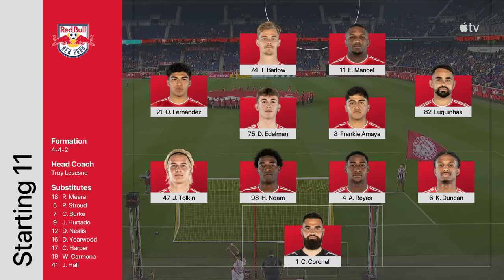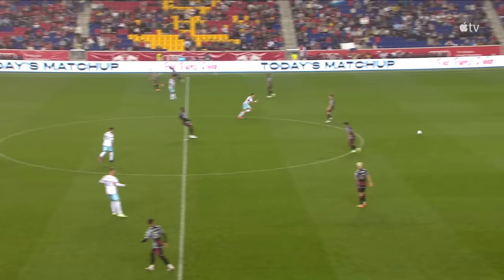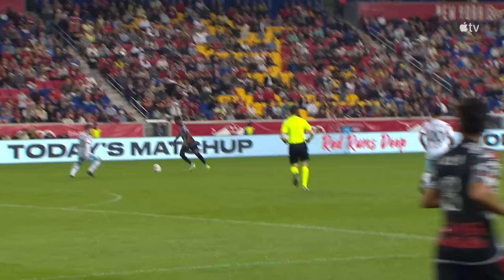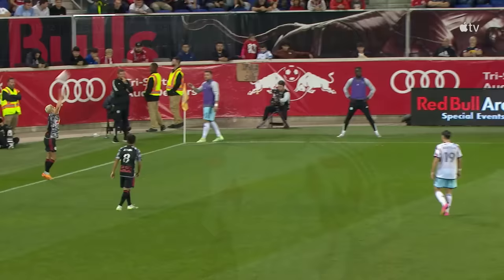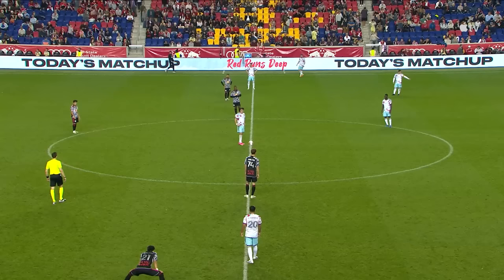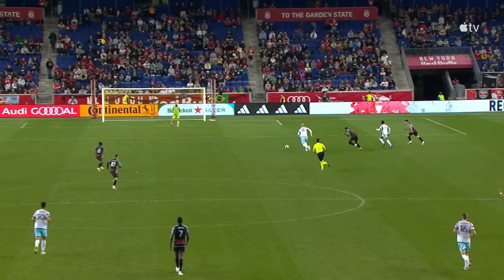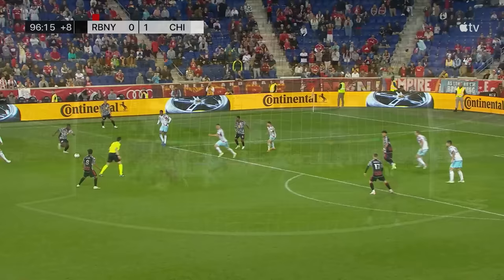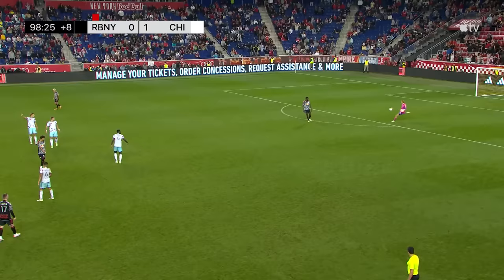HIGHLIGHTS: New York Red Bulls vs. Chicago Fire FC | September 30, 2023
The 🐐 plays here. Join The Messi Insider for insider news, early access to Messi promotions and more

00:00:00 - Line-Up by New York Red Bulls
00:00:07 - Line-Up by Chicago Fire FC
00:00:16 - Kick Off by New York Red Bulls
00:00:26 - Booking by Ousmane Doumbia
00:00:44 - Shot by John Tolkin
00:01:14 - Pass by Chris Brady
00:01:24 - Dribble by Gastón Giménez
00:01:27 - Shot by Elias Manoel Alves de Paula
00:01:48 - Shot by Franuel Amaya
00:01:59 - Cross by Franuel Amaya
00:02:04 - Shot by Tom Barlow
00:02:38 - Defensive act by Wyatt Omsberg
00:03:03 - Start Period by Chicago Fire FC
00:03:14 - Booking by Hassan Ndam
00:03:33 - Goal by Georgios Koutsias
00:04:31 - Shot by Xherdan Shaqiri
00:05:00 - Pass by Jonathan Dean
00:05:04 - Shot by Kacper Przybylko
00:05:29 - Shot by Franuel Amaya
00:05:55 - GK Save by Carlos Miguel Coronel
00:06:27 - Shot by Dru Yearwood
00:06:43 - End Match by Chicago Fire FC